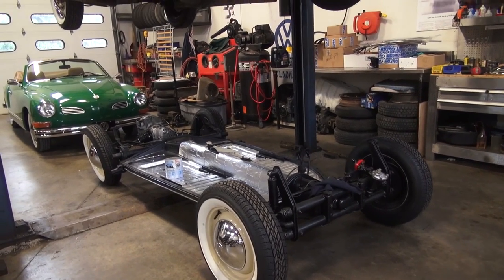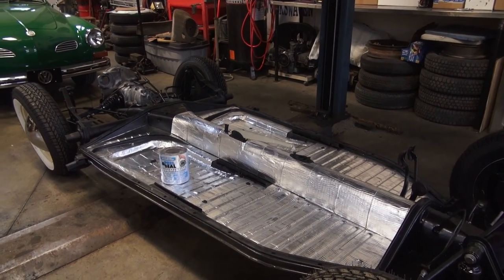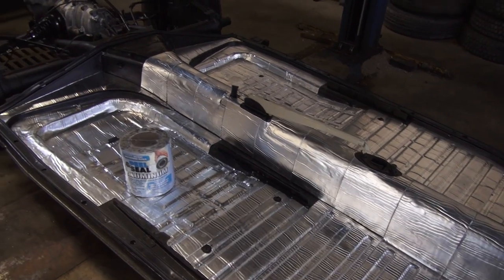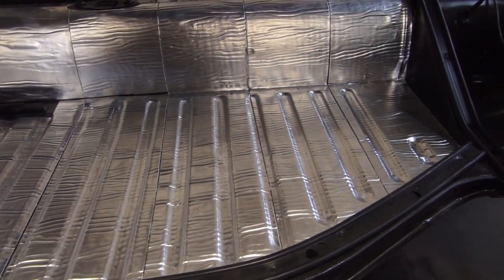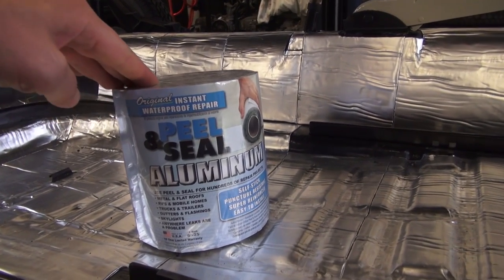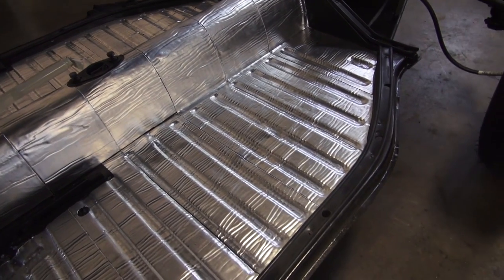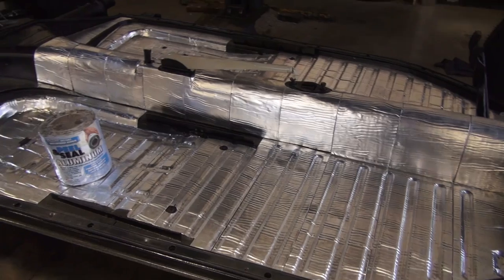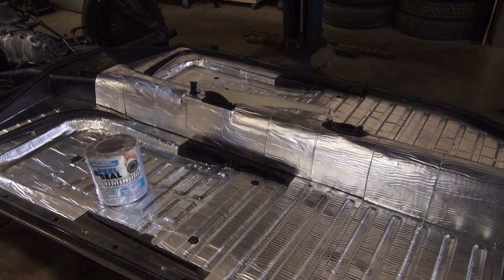Classic VW BuGs Peel & Seal Beetle Volkswagen Chassis Insulation Quick Roof How to tip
YOU CAN BUY QUICK ROOF HERE on AMAZON

Here is a quick UPDATE video on using Peel & Seal AKA Quick Roof to apply to your Beetle Chassis for sound deadening insulation.

Chris Vallone